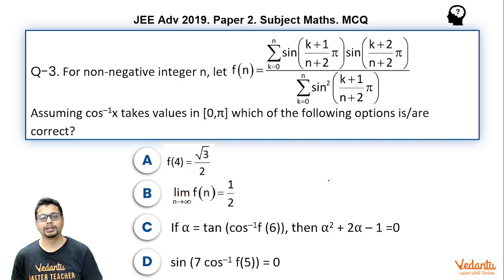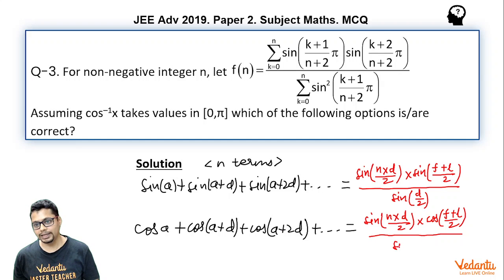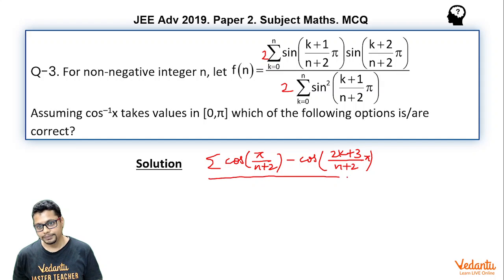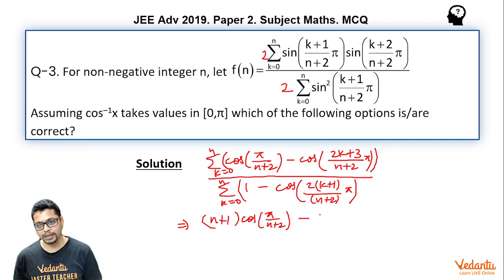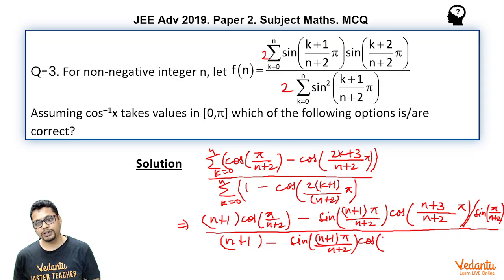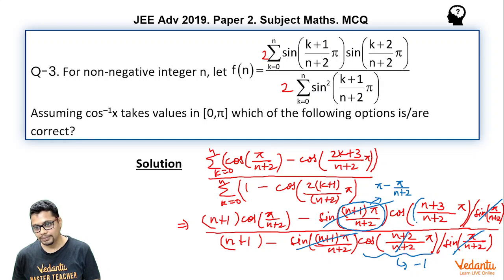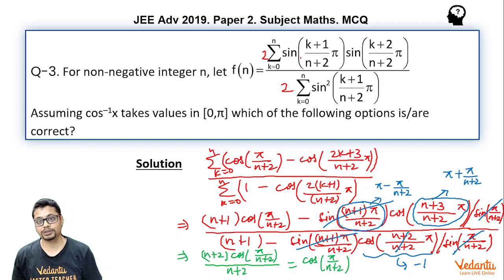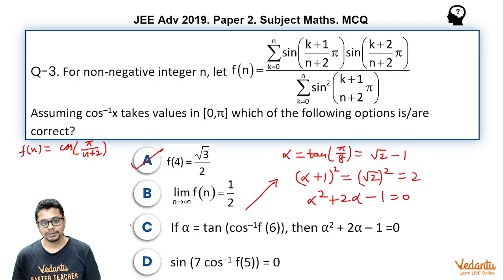JEE ADVANCED 2021 Paper-2 Maths Q3 MCQ Ans TRI Summation Shubham Sir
✅ Session PDF for " JEE ADVANCED 2021 Paper-2 Maths Q3 MCQ Ans  TRI Summation Shubham Sir  "

➡️For non-negative integer n, let Assuming cos
x takes values in [0,π ] which of the following options is/are correct?